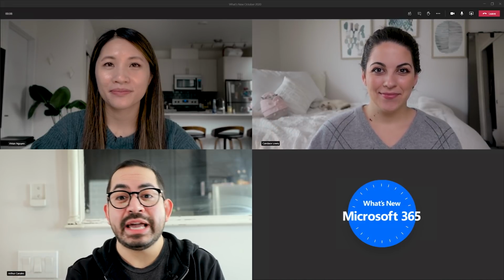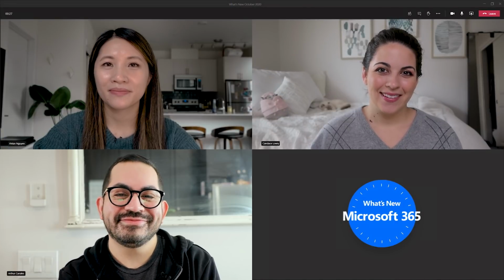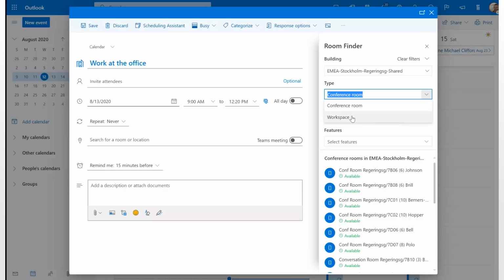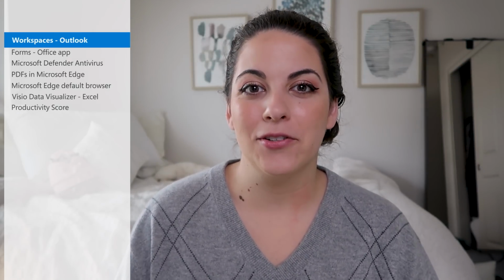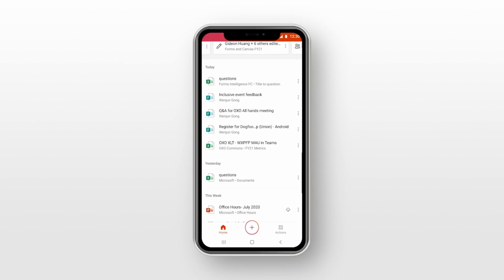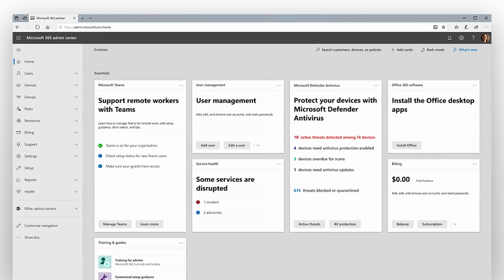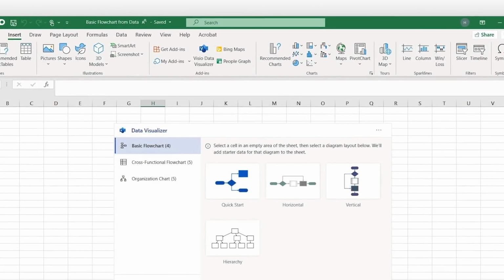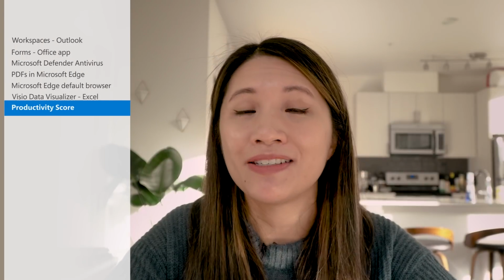What's new with Microsoft 365 | October 2020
This month, we cover the ability to book workspaces in Outlook, the availability of Microsoft Forms in the Office mobile app, more visibility and control into how Microsoft Defender Antivirus can defend your business against cyber threats, and more!

0:00 - Welcome to the latest episode of What's New with Microsoft 365
0:31 - Workspaces in Outlook
3:46 - Forms in the Office mobile app
4:32 - Microsoft Defender Antivirus
5:17 - PDFs in Microsoft Edge
5:34 - Microsoft Edge default browser
5:44 - Visio Data Visualizer in Excel
6:19 - Productivity Score
6:58 - The Intrazone and Sync Up